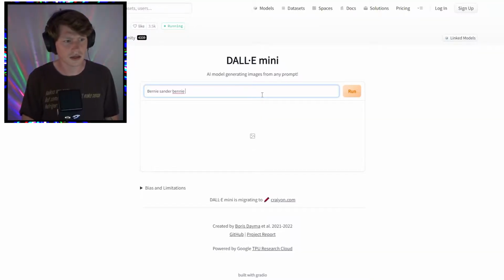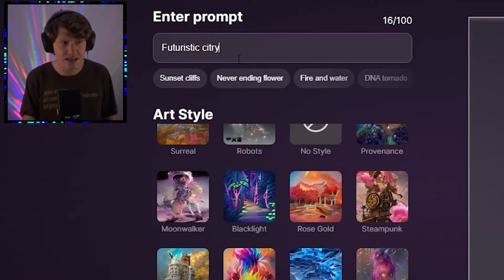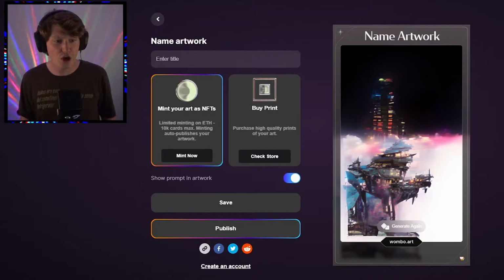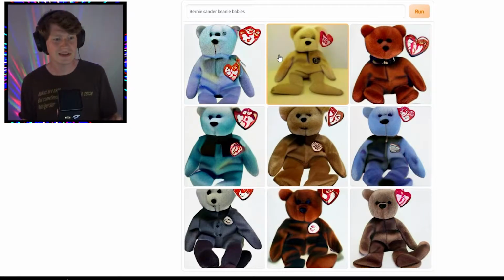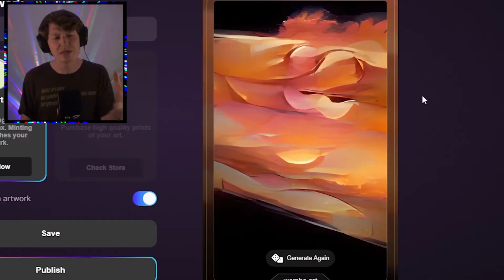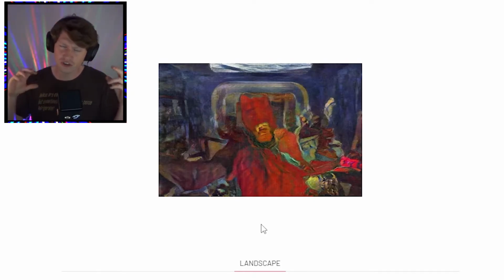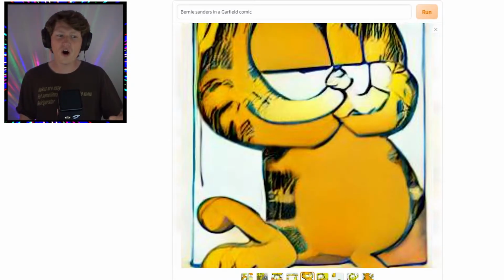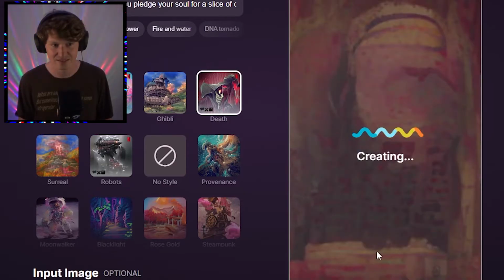AI Generated Images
The time of AI is upon us. So I decided to use the tools that are readily available for generating imagery. The thumbnail is Generated by an AI, after I photocopied other AI images together.

Come with me as we explore Dall E Mini, Dream by Wombo, and AI Gahaku.